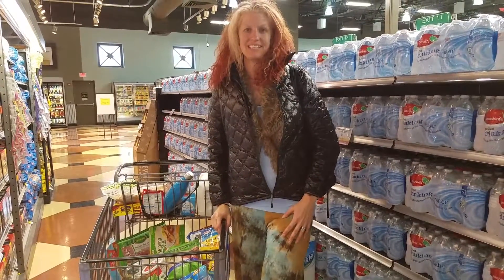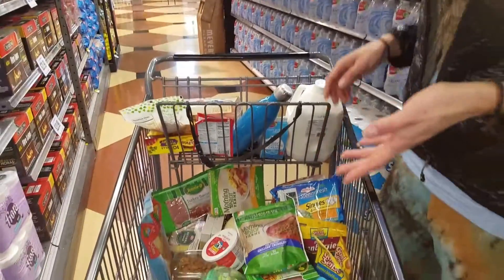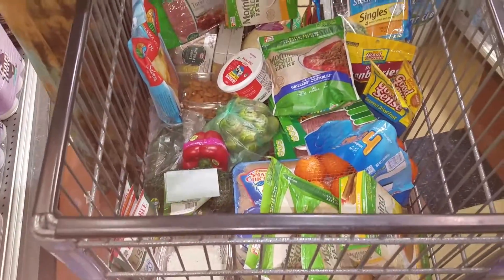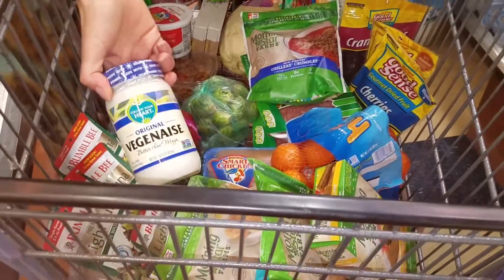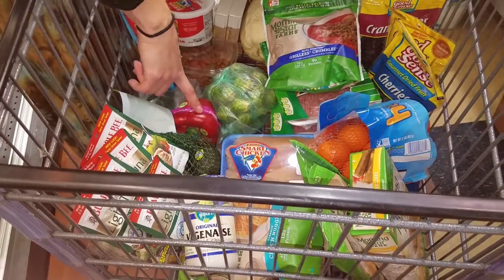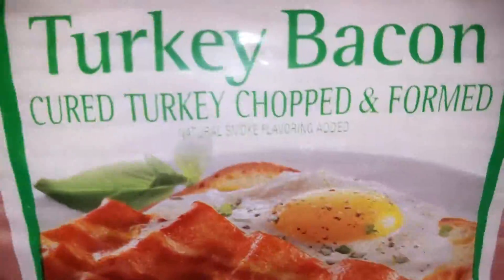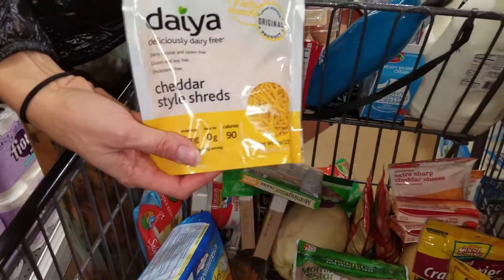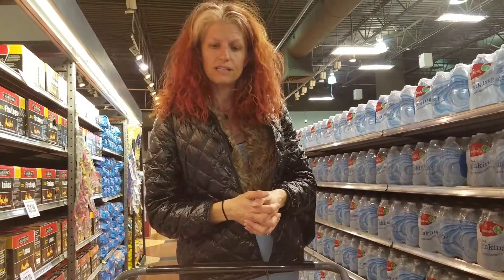Grocery Shopping Guide for One Week Clean Eating, Meal Plan + Motivation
Hey everybody! I know we are all starting off the year wanting to eat clean, and I wanted to go over a few of the things that are yeses and a few of the things that we want to remove. Listed in this video are simple things that we can get at most grocery stores! This is the first step to starting to clean out your refrigerator and freezer. Remember to focus on less carbohydrates, more healthy proteins from clean sources and lots of above ground veggies! Add in a lot of healthy fats and you're golden! I hope this video helps you on your journey. Learn more on my website or follow on Pinterest @yoga4lovelisa
 Namaste.